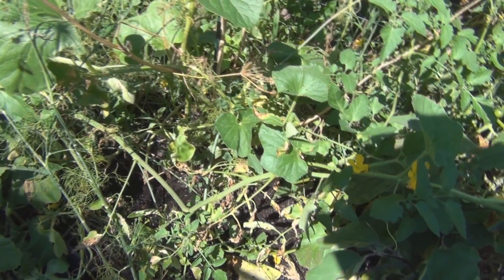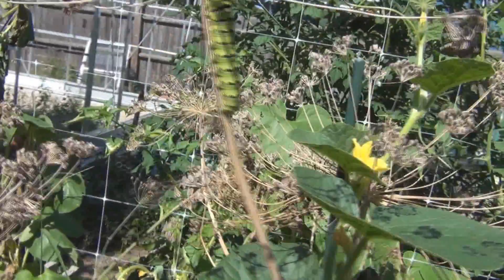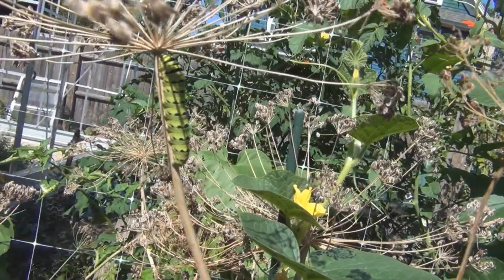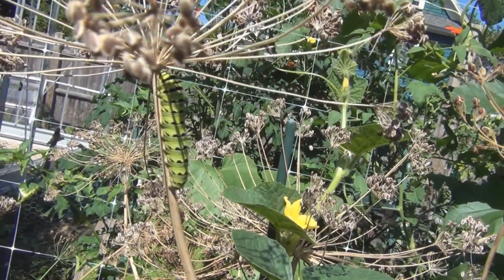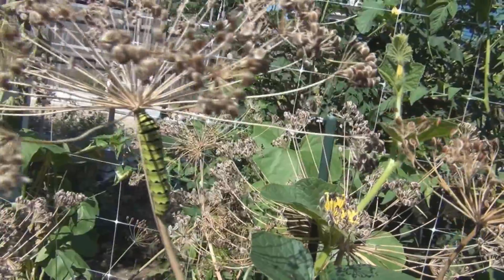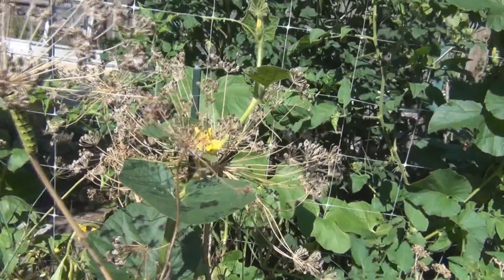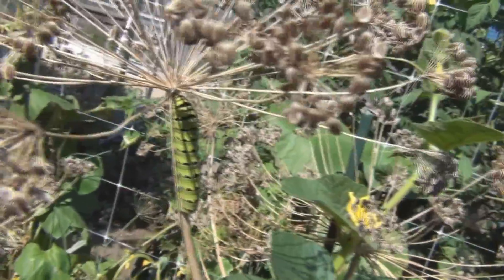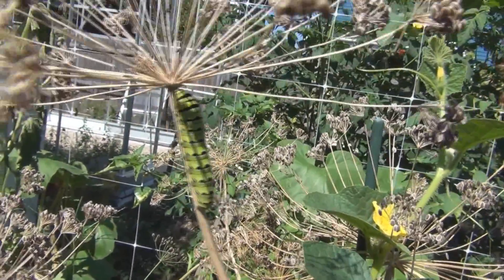Swallowtail Caterpillar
Swallowtail Caterpillar and Dill as a host plant.  I noticed this caterpillar on the dill and I think it is a Swallowtail Butterfly caterpillar.